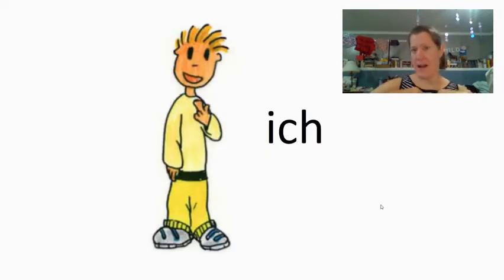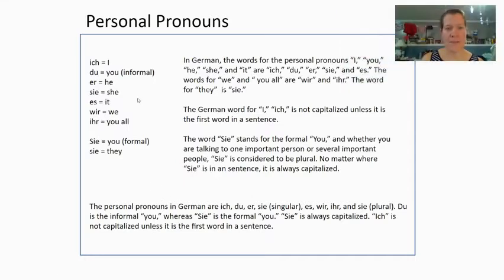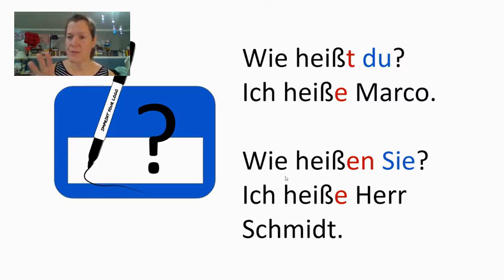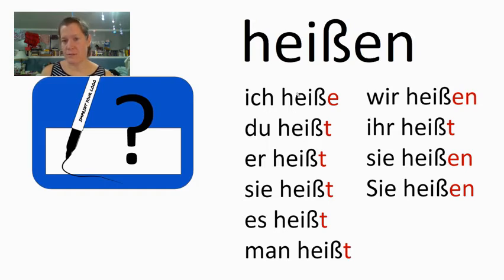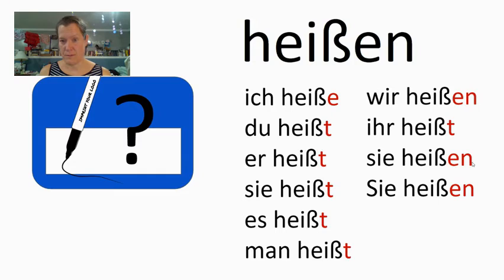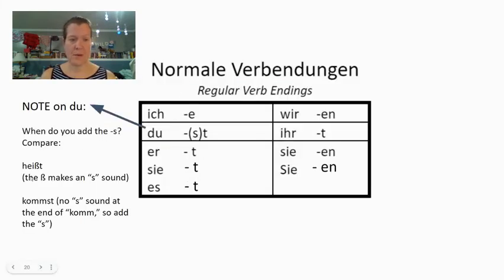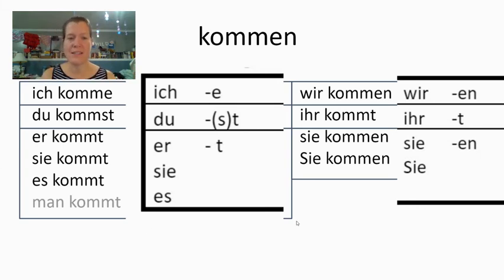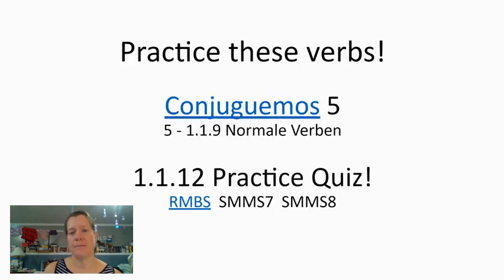1.1.13 Conjugation SOS